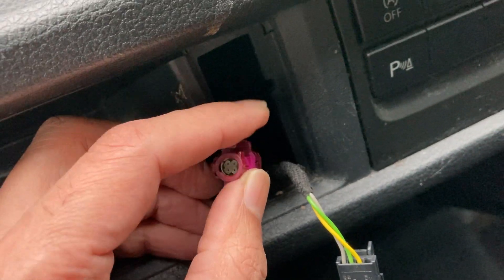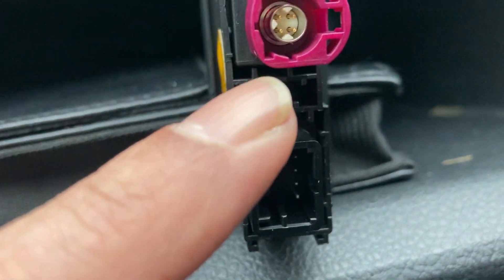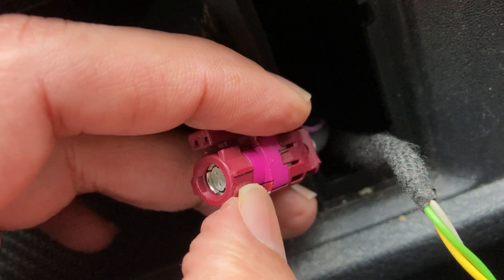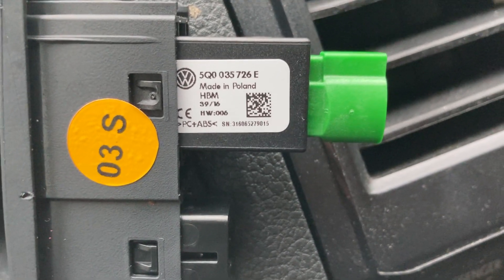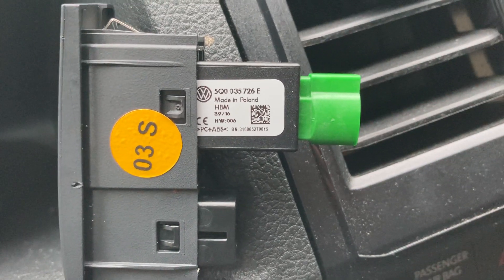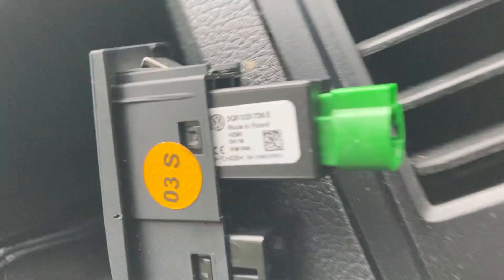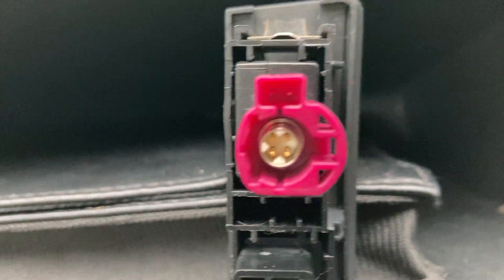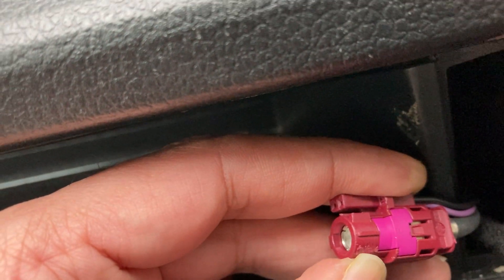VW Volkswagen Apple CarPlay USB Port Modded To Allow CarPlay. Part 5Q0 035 726 E Fault Code U11B800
VW Volkswagen Apple CarPlay USB Port Difference To Allow CarPlay.
The purple USB port will not allow CarPlay communication just charging.
The green one is specifically for CarPlay.
Part number 5Q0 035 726 E
When changing shave the tooth off on the purple wired connector to allow for the green port to fit.
Usually when you get a fault code U11B800.
Interface for external media
No Communication